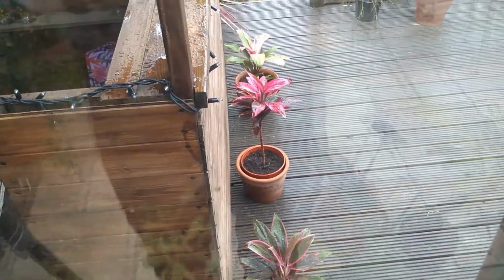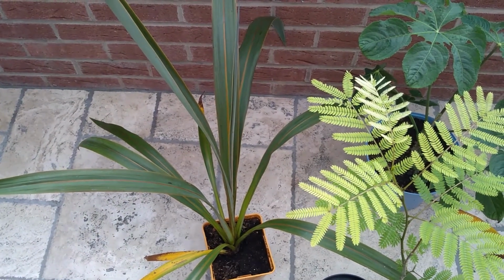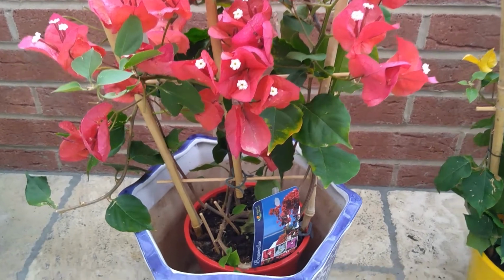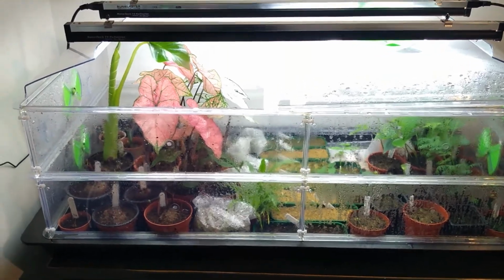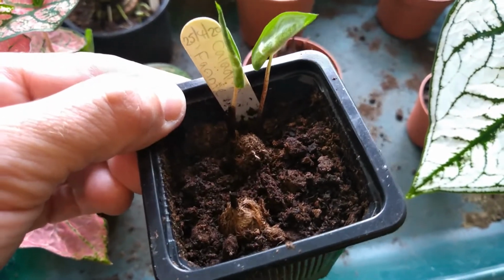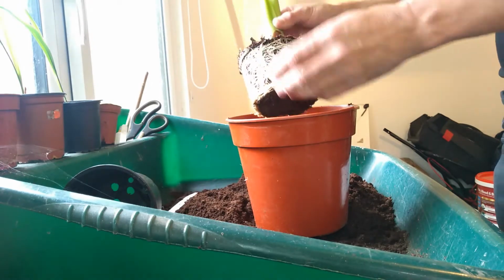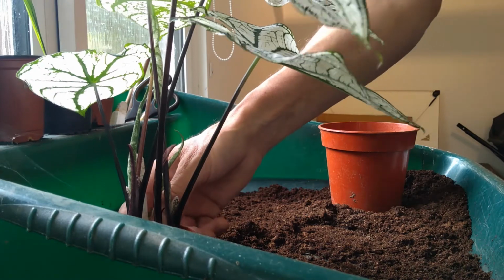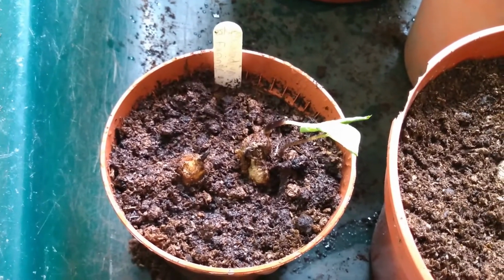Potting On Caladiums and Looking at My New Plant Purchases.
Hi Everyone! 😎

This week I'll be potting on Caladiums and looking at my new plant purchases.

My exotic garden is in Birmingham, United Kingdom. As an exoticist, I like gardening and experimenting with growing houseplants and other exotic plants outside in the UK summer! 🌴🌵🌺☀️

If you like my videos, please click on the thumb icon to "like", press "subscribe" to my channel and click on the bell icon to get notifications of my latest video. Thanks! 🤣